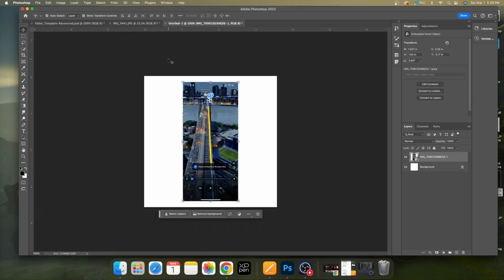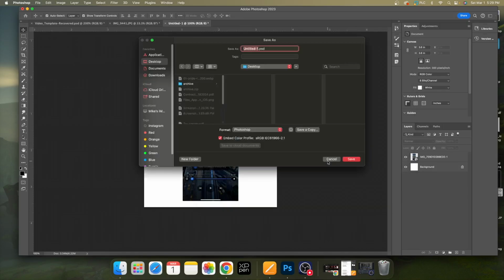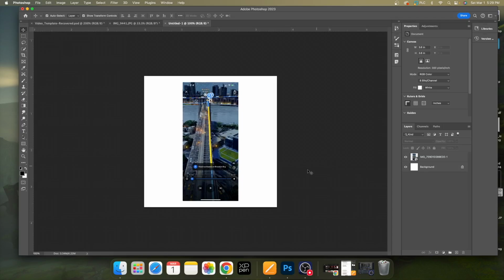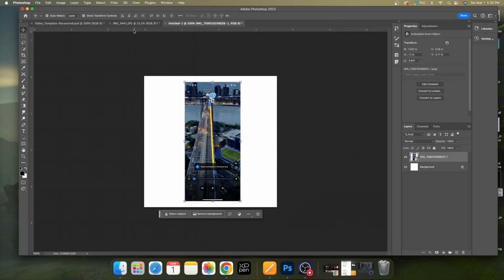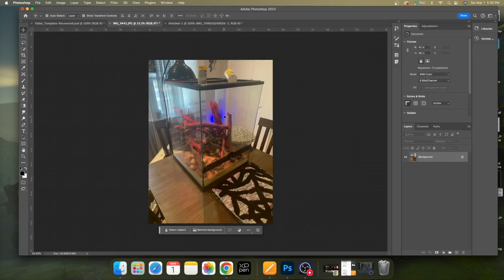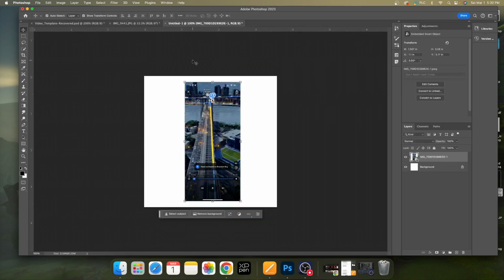How to Save a Photoshop File as a JPEG 2025 - Step by Step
In this video we show you How to Save a Photoshop File as a Jpeg.